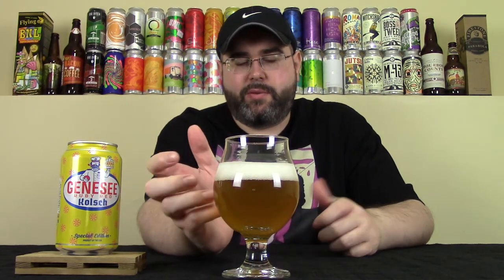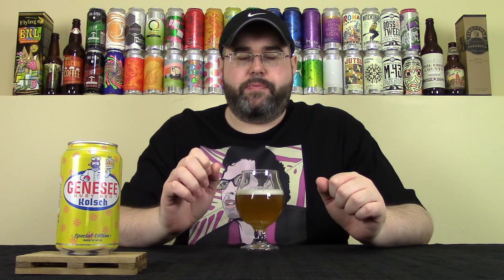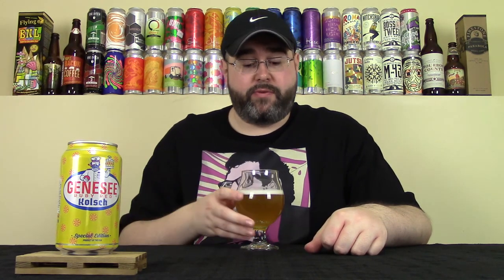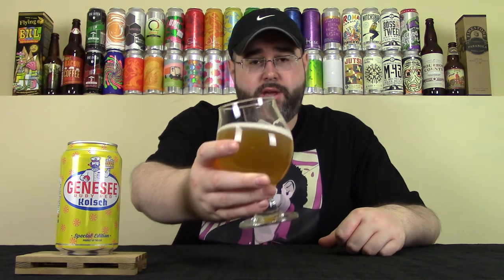Genesee Ruby Red Kölsch (2018) | Genesee Brewing Company | Beer Review | #19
It's Day 5 of Genny Week, and we've reached the end of the work week for most, so I'm reviewing a beer that is sure to be crisp, clean and refreshing:  Genesee Brewing Company's Ruby Red Kölsch.  It's a German-style Kölsch brewed with ruby red grapefruit. This one was definitely thirst-quenching.

Commercial Description:

In 19th century Germany, a new style of beer began to appear around the ports of Cologne.  The drinkable Golden Ale was named for its city -- Kölsch -- and it was a refreshing answer to hot summer days on the banks of the Rhine River.  Inspired by our German brewing lineage, we set out to brew a refreshing Kölsch, with a 21st century update of ruby red grapefruit.  The result is a crisp, bright-golden ale with a bready malt body and a mild hop bitterness that complement the perfect addition of tart, mouthwatering grapefruit.  Prost!

Pertinent Information:

Brewery - Genesee Brewing Company (Rochester, NY)
Beer - Genesee Ruby Red Kölsch (2018)
Style - Kölsch (Brewed w/ natural pink and red grapefruit flavors)
ABV - 4.5%
IBU - 8
Canned On Date - N/A (Spring Seasonal, so relatively fresh)